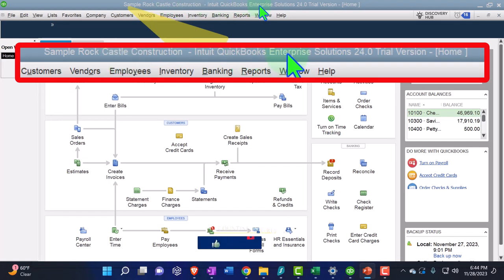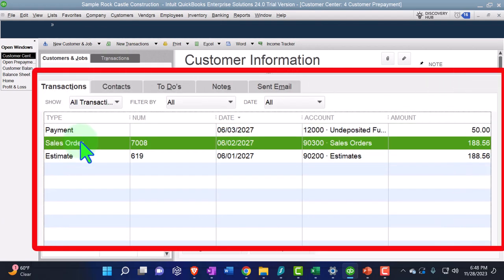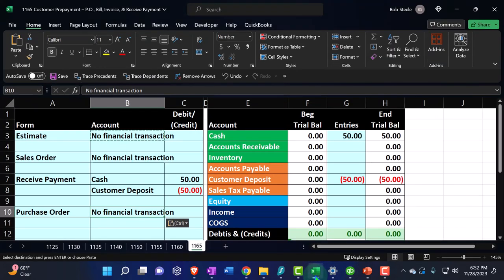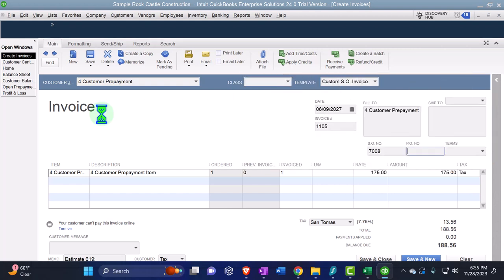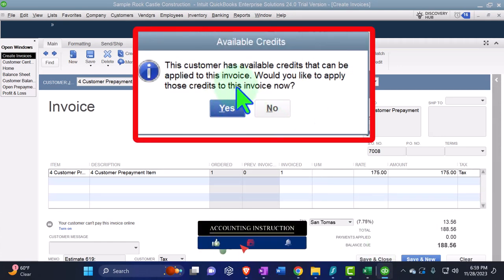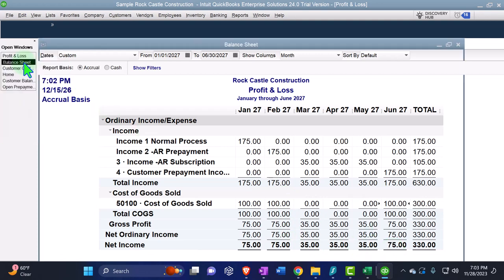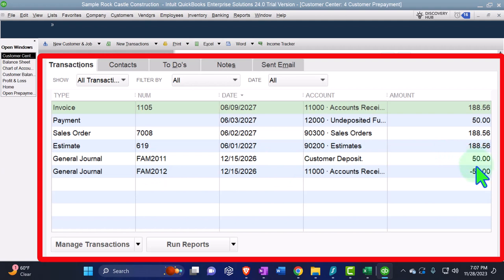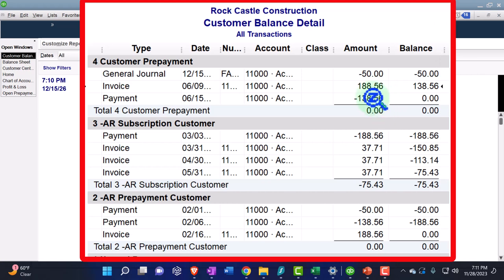Customer Prepayment – P.O., Bill, Invoice, & Receive Payment 1165 QuickBooks Desktop 2024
Customer Prepayment – P.O., Bill, Invoice, & Receive Payment